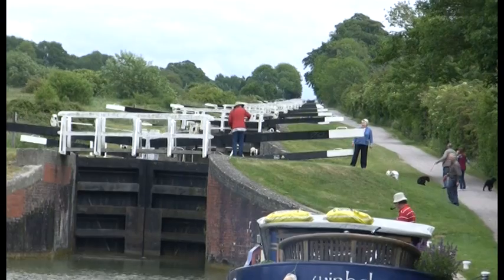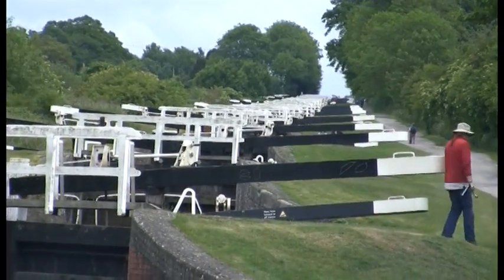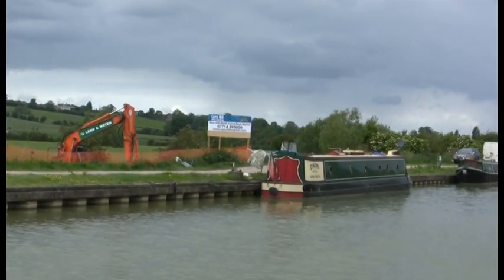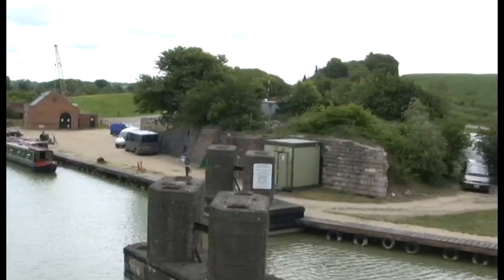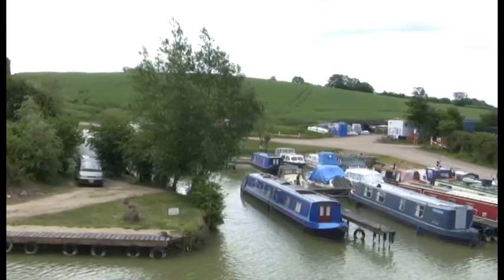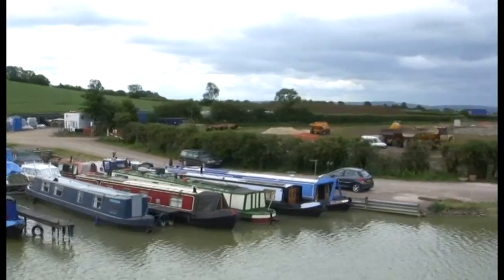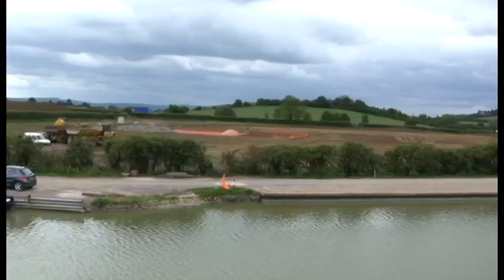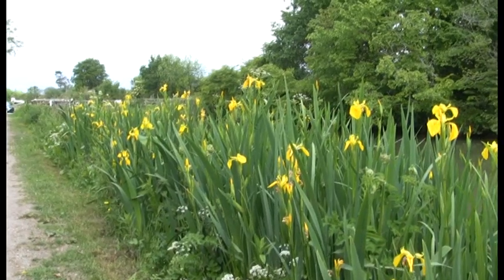cf10ten One minute video Caenhill marina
A one minute video about the caenhill marina shot on a basic hand help video camera.